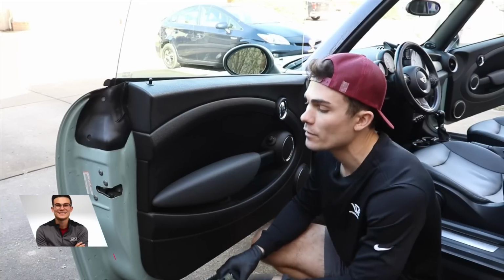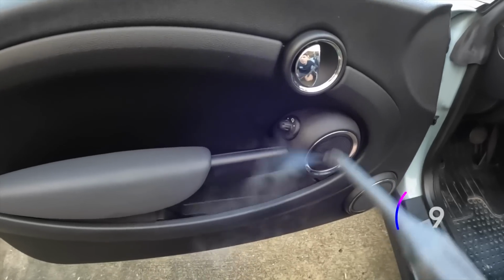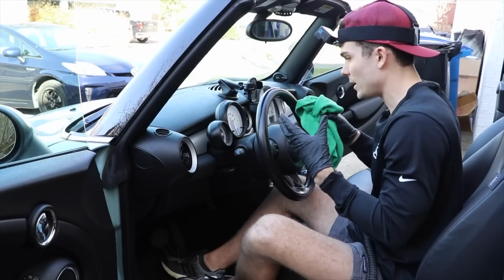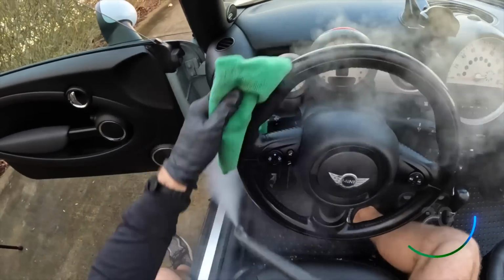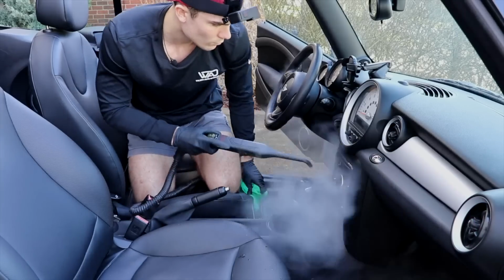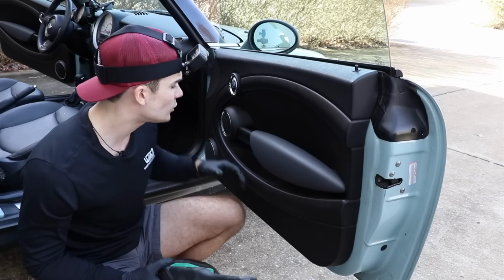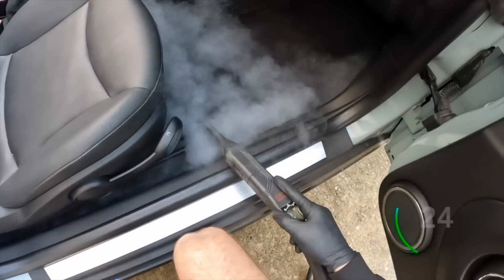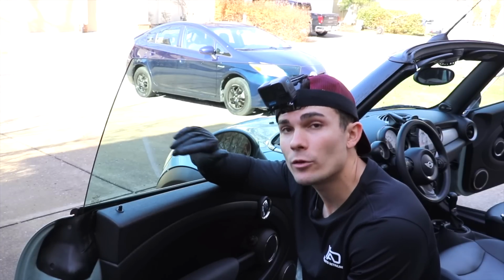This Tool Eliminates The Need For Chemicals On Interiors